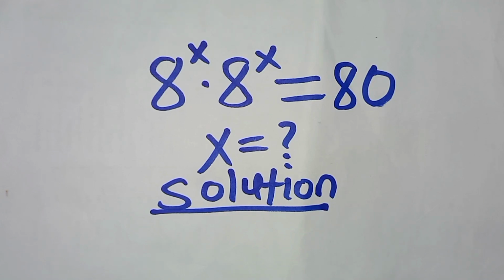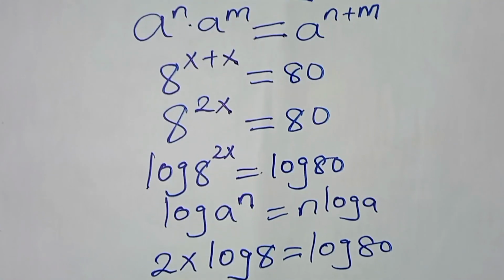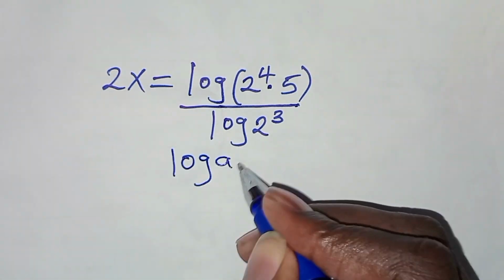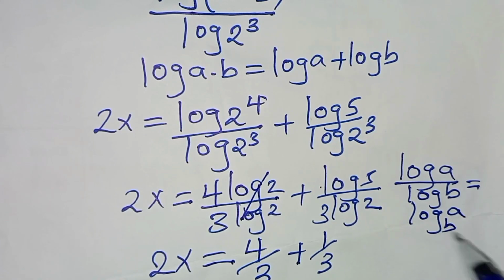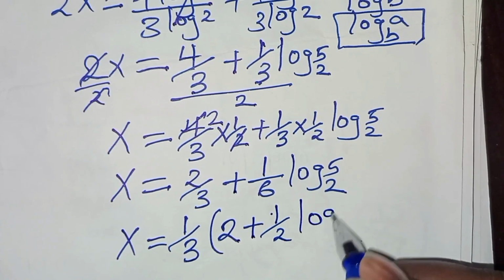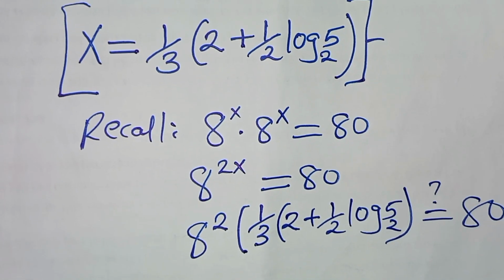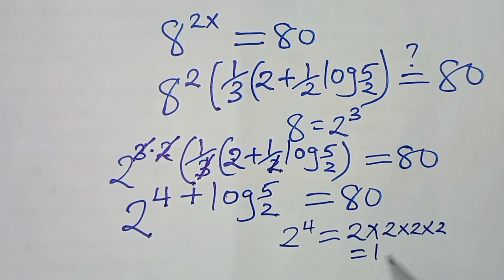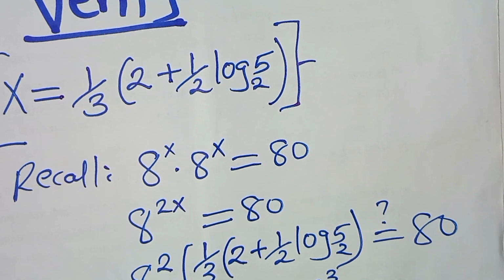Germany | Can you solve this?| Olympiad Mathematics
Hello Everyone, welcome to solve a nice math Olympiad exponential problem. in this video, i guide you step by step on how to solve this nice math Olympiad problem. It helps me a lot.